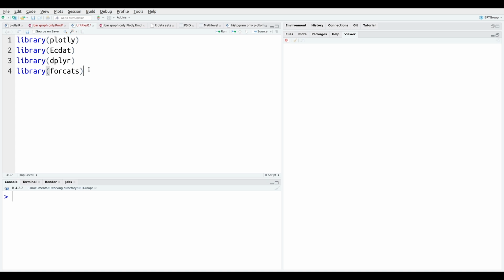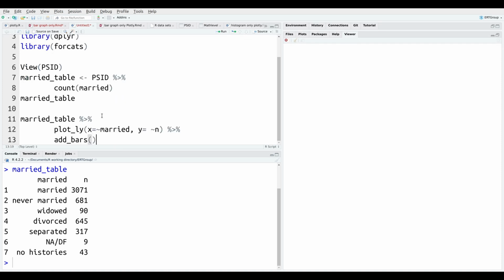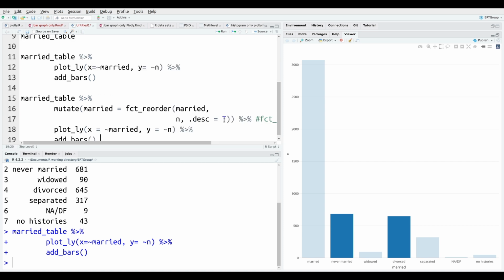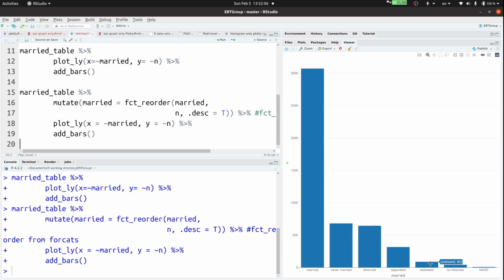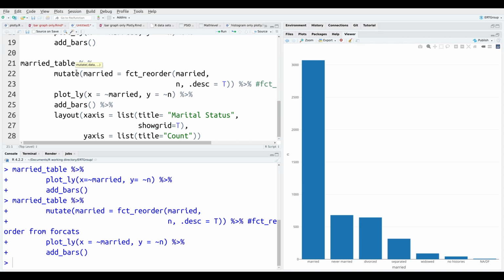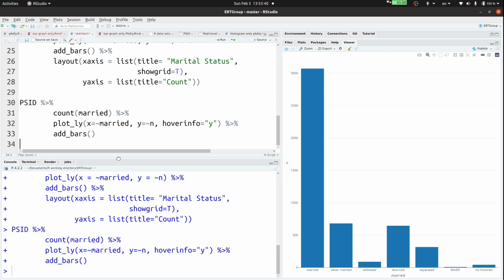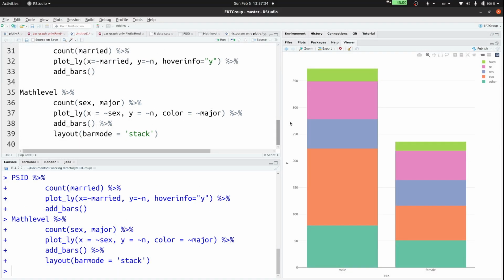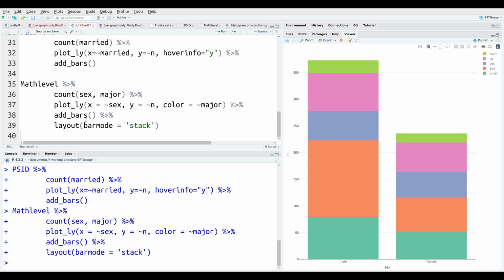Making Bar Graphs with Plotly in R